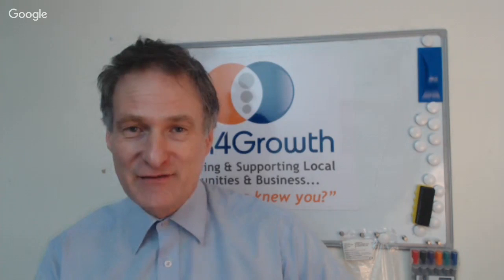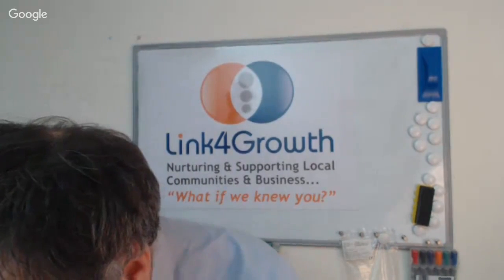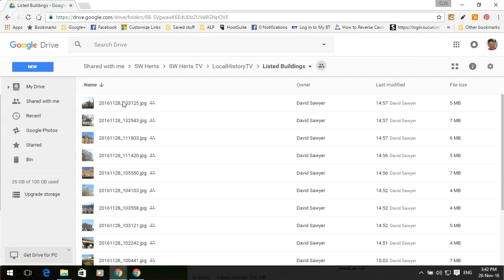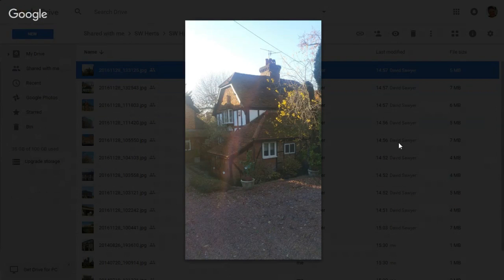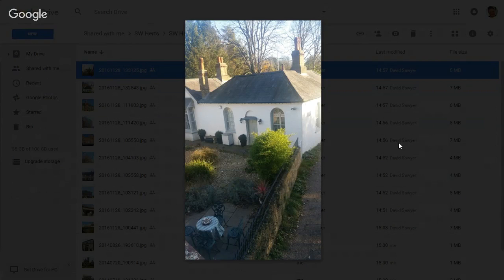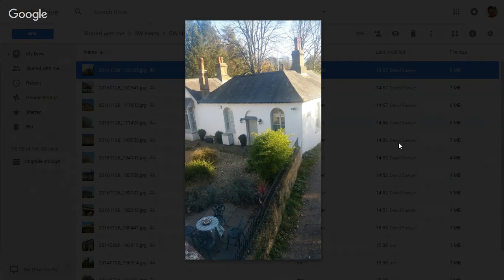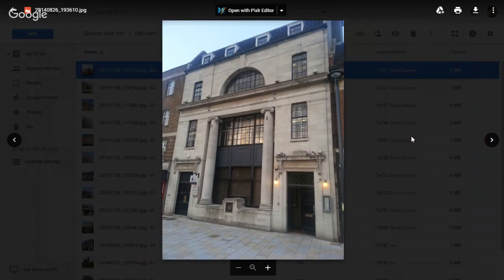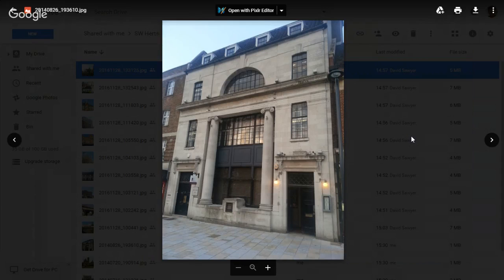SW Herts Local History Show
David Sawyer and Chris Ogle talking about Local History of the South West Herts area. Today's topic is listed buildings. Watford and the surrounding area has a lot of listed buildings... although the high street was ravaged back in the 70's... Hopefully David and Chris will be sharing some of those interesting buildings that still remain in the show...

Please do comment if you have any interesting narrative to go along with the pictures we are sharing today...